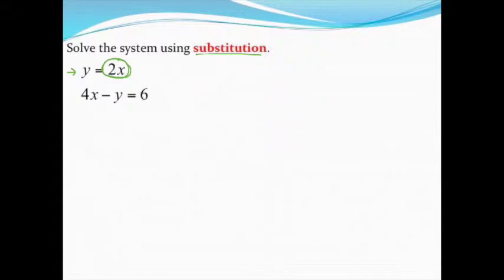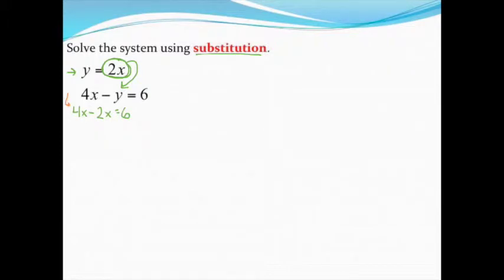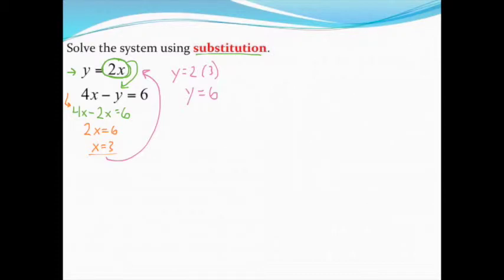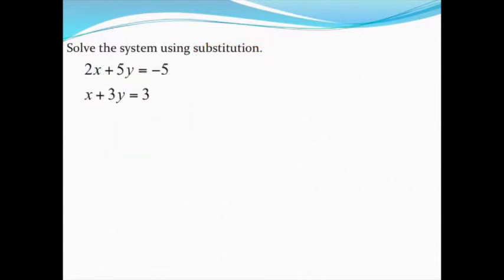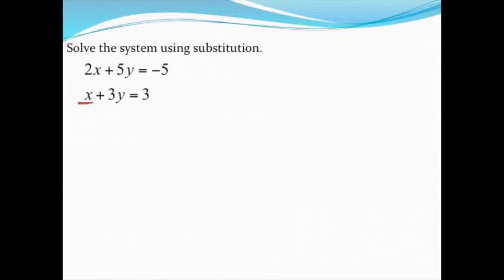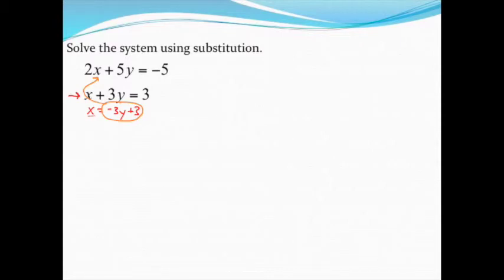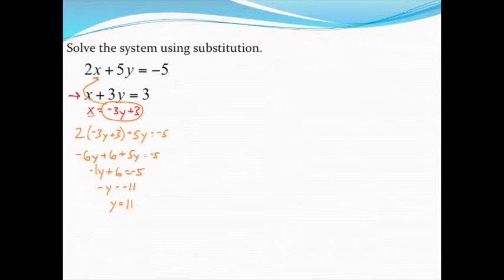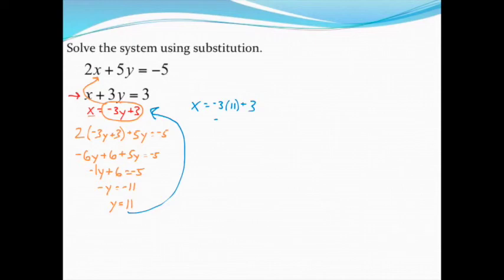Solving systems of equations using substitution